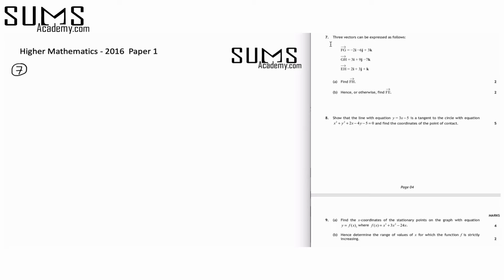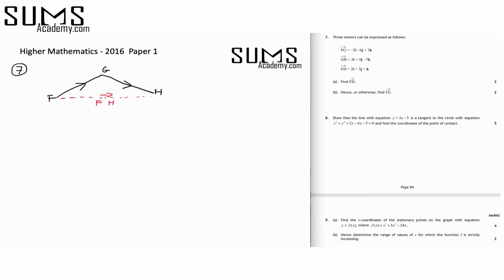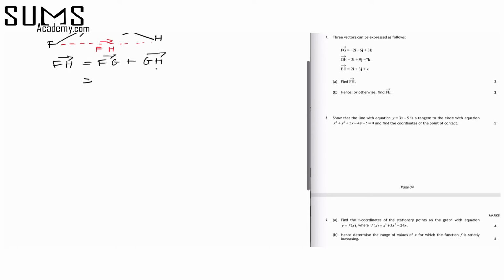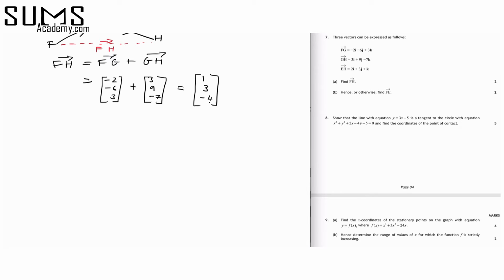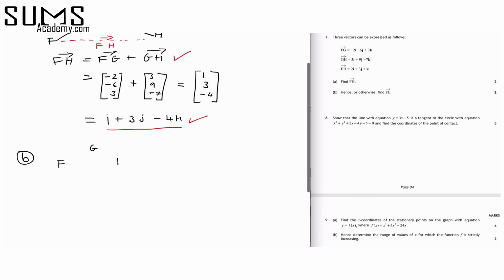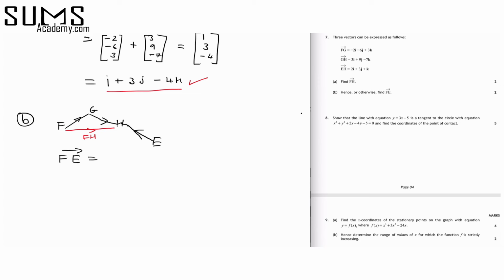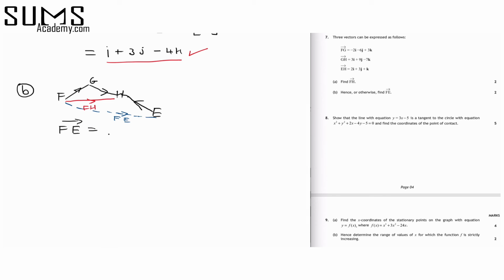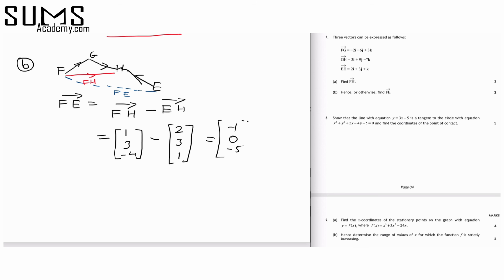2016 Paper1 Solution Q7 VectorsEasy